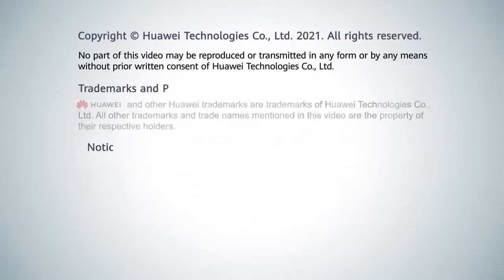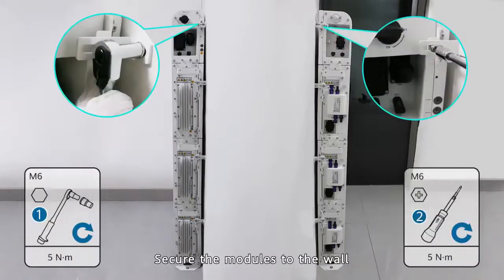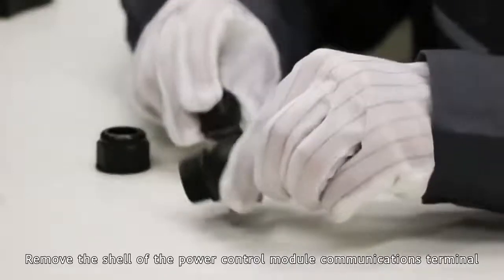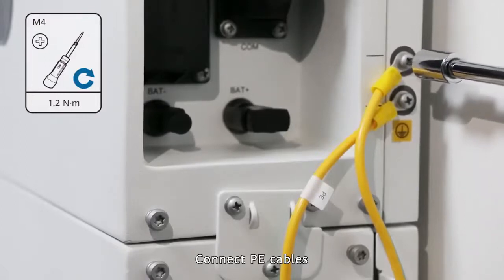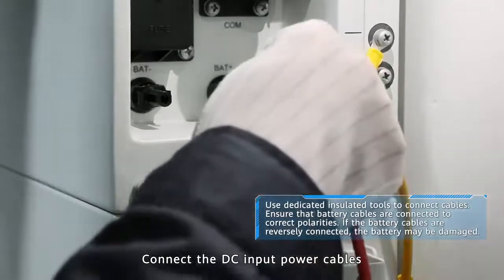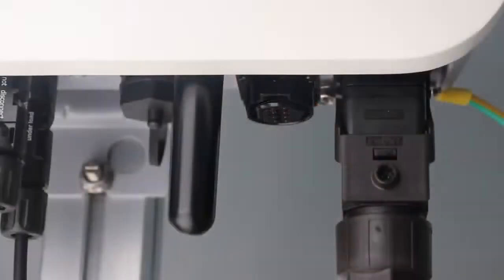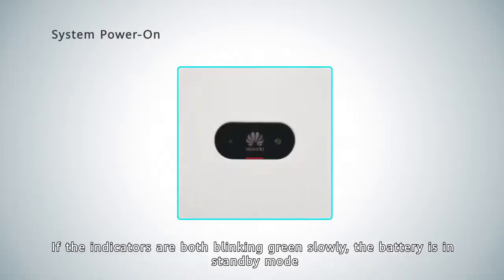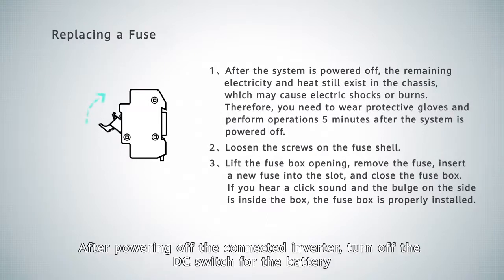¿Cómo Instalar Batería LUNA2000 de Huawei? | Instalación de la Batería de Litio Huawei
La instalación de este equipo es realmente fácil, rápida y eficiente. Esto es importante teniendo en cuenta que está pensada para el segmento residencial.
Instalarla es realmente sencillo, pero si no sabes cómo instalar la batería LUNA de Huawei aquí podrás saberlo.

Además, si la adquieres con nosotros en EMAT podrás contar con un soporte técnico post-venta. Con este nuestro equipo técnico te guiará en las dudas que puedas tener sobre la instalación.